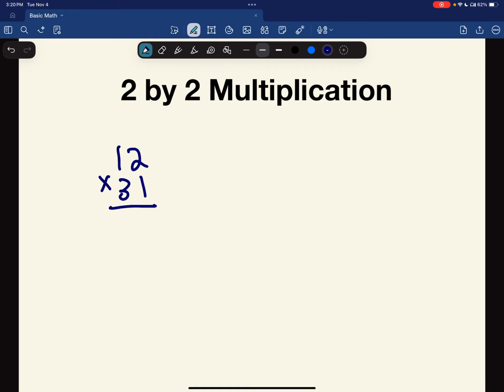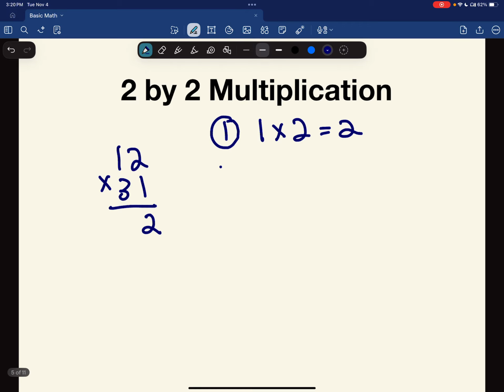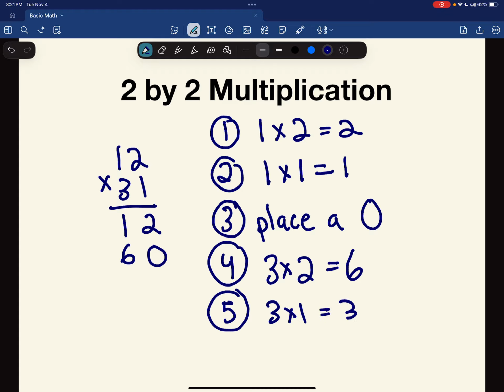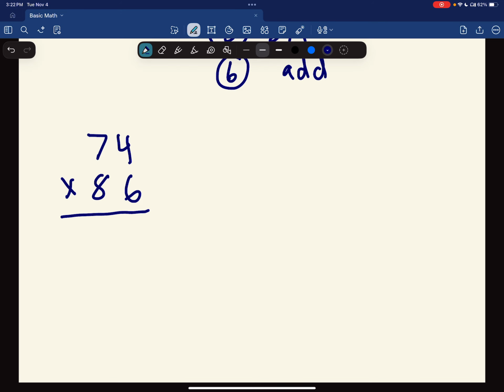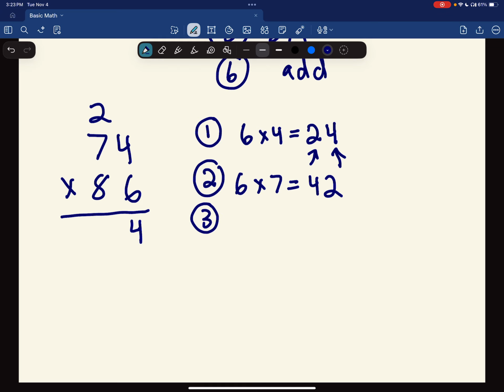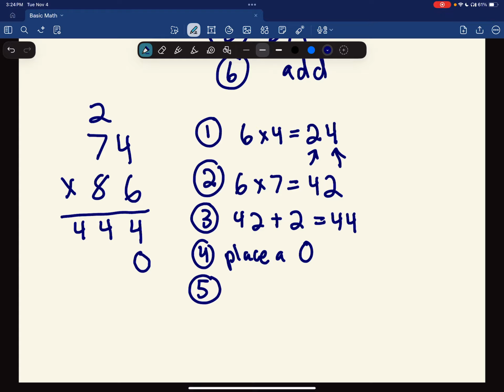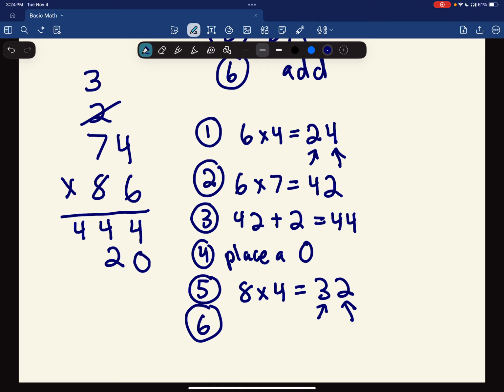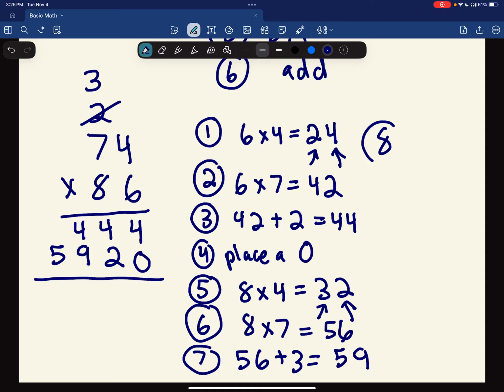2 Digit by 2 Digit Multiplication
I cover how to solve multiplication problems that include multiplying 2 digit numbers by 2 digit numbers.